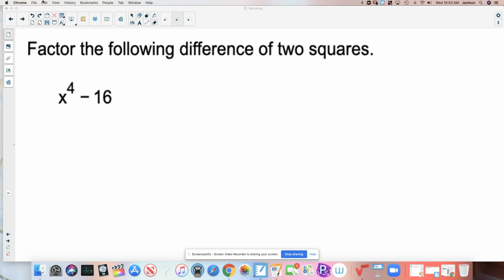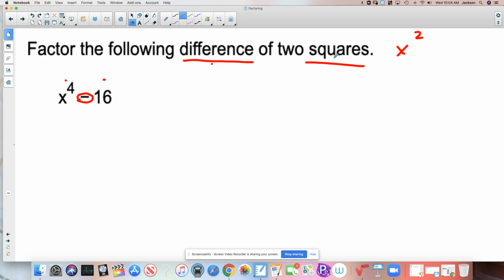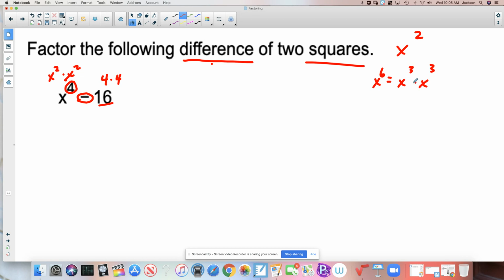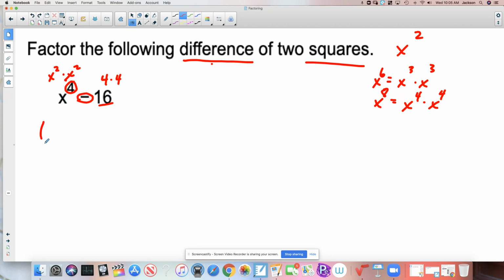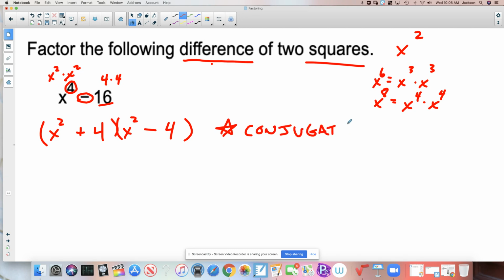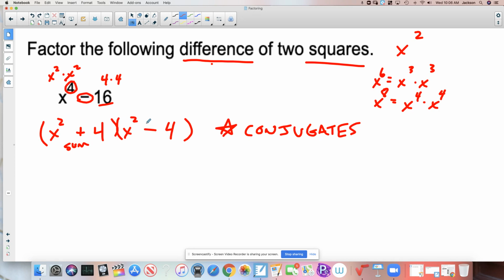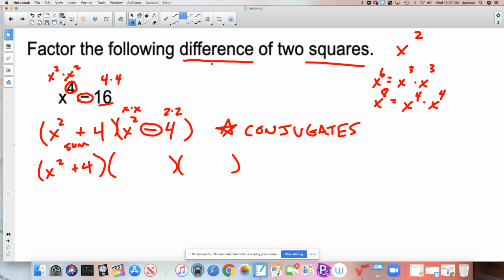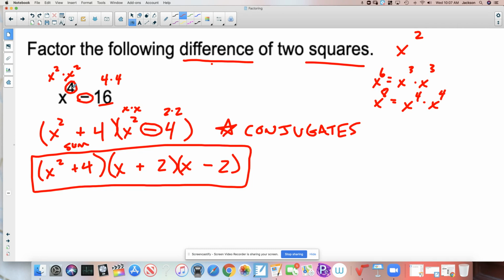Factoring a binomial (The difference of squares with non-quadratics)